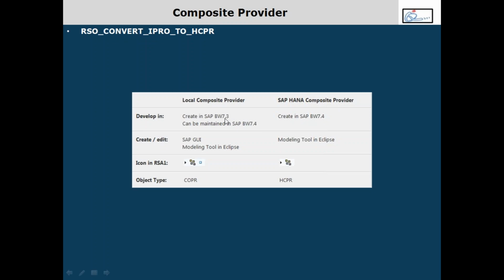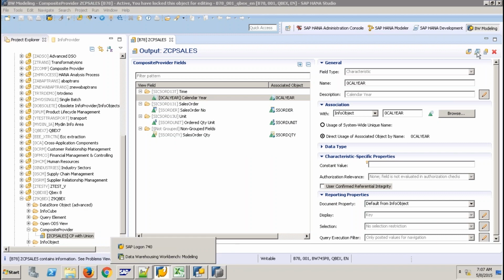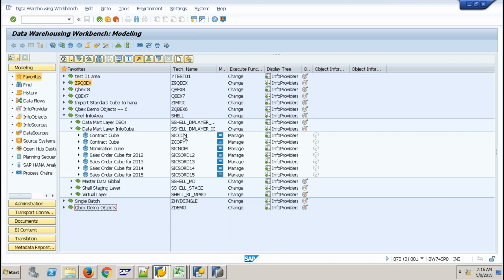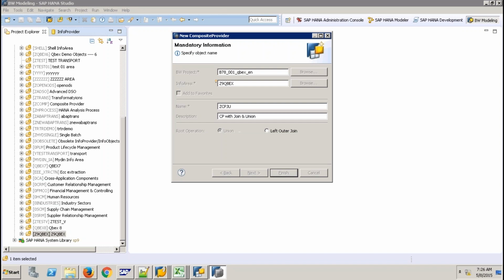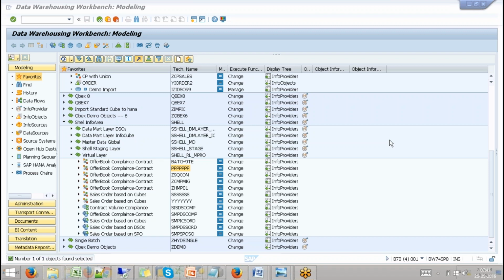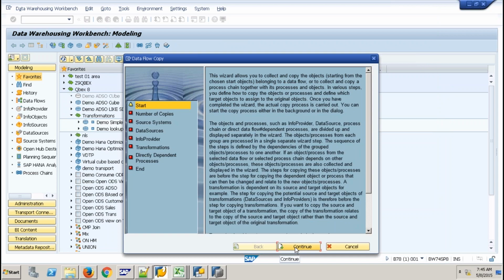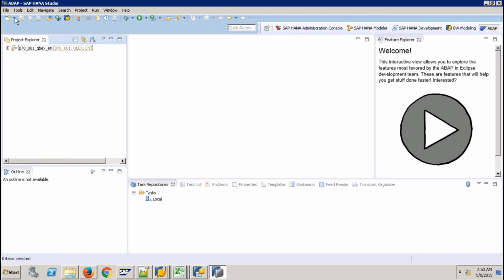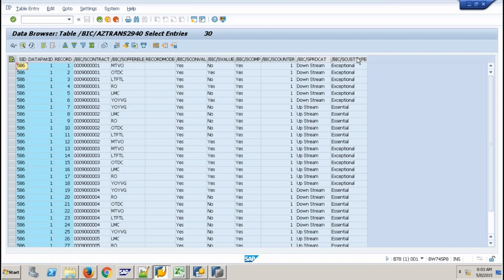SAP BW/HANA DAY 44